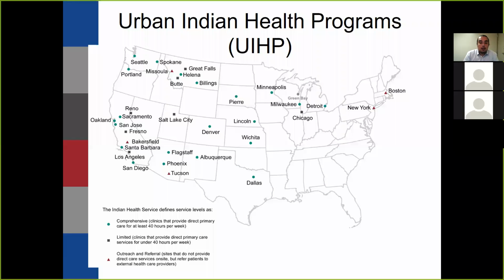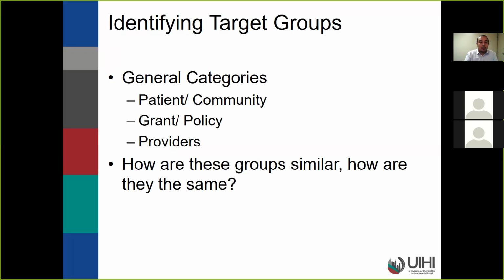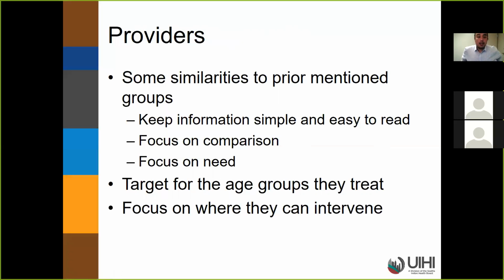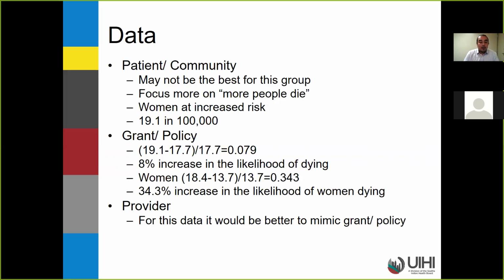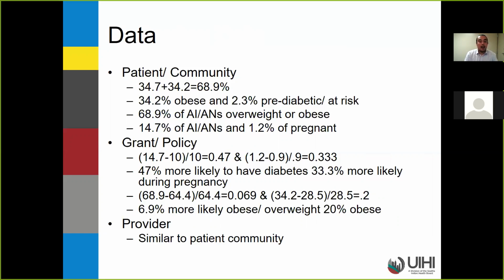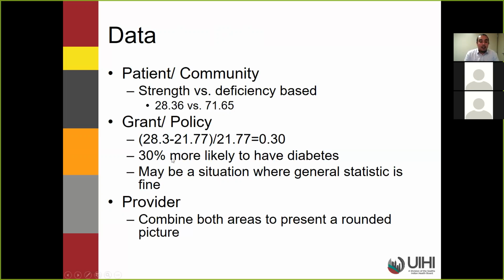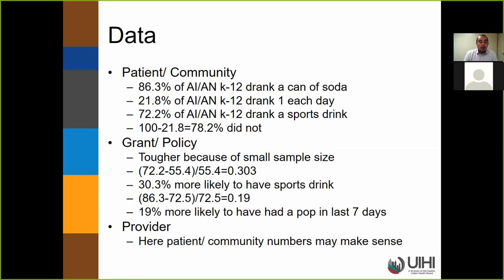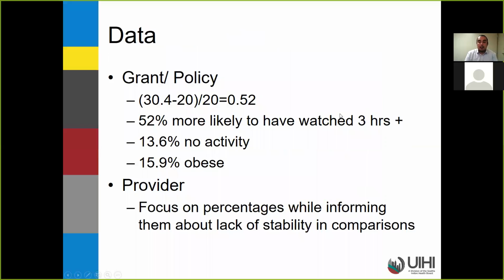UIHI Health Data Literacy Training - Module 2: Preparing and Presenting Diabetes Data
Overview: Review Previous Module, Gathering Data, Identifying Target Groups, Choosing Data, Medium and Presentation, and Engaging Community Members. (May 2017)